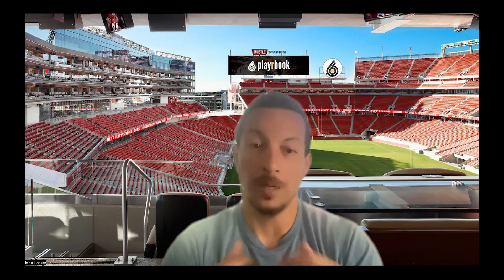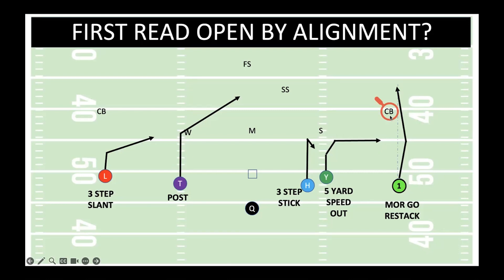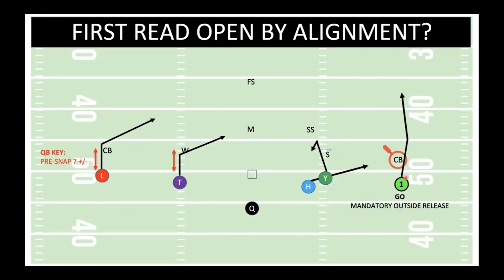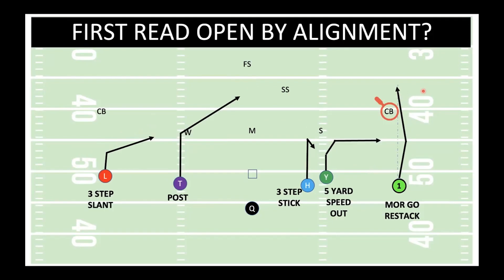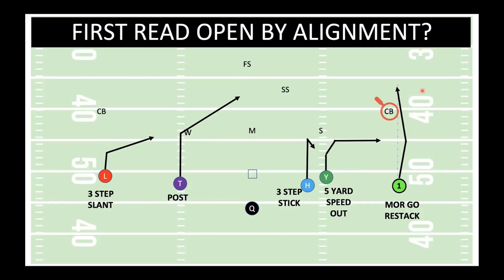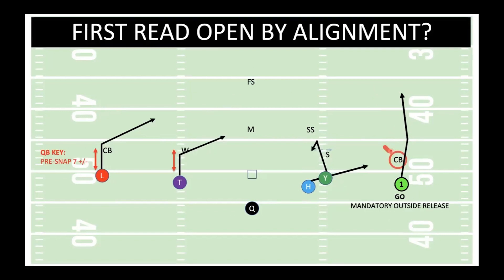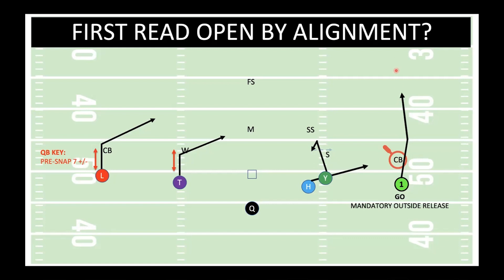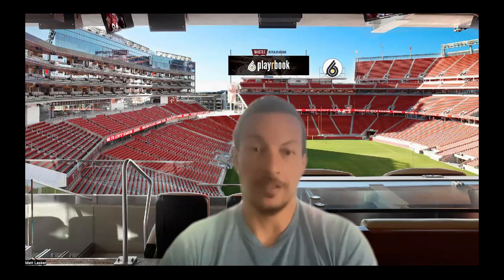Pre-snap Key: 1st Read Open by Alignment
Before every snap, your coach wants you thinking about a few key points. "Is your 1st read open by alignment" is a great way to get your focus on the 1st read, ready to move on to the next one quickly...

Playrbook is the worlds only playable playbook! Supercharge Your Team Playbook Comprehension. Easily turn your playbook into a mobile video game! Teach, test & analyze keys, reads & progressions. Never worry about playbook engagement again.

🤜🏽🤛🏻 Come collaborate in our forums with like minded coaches at WHSTLE.COM